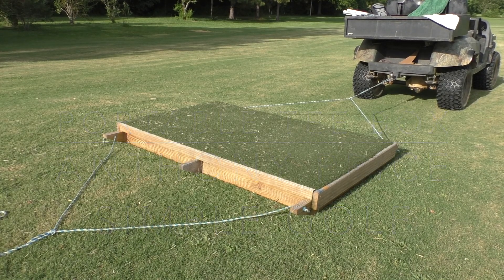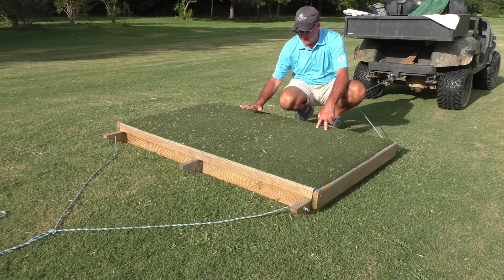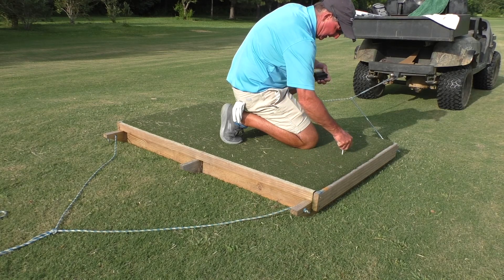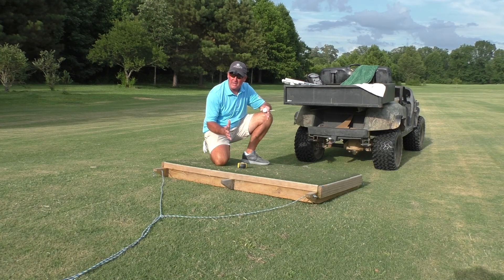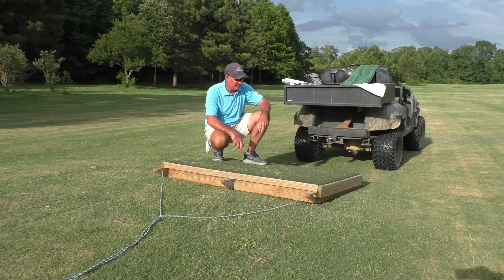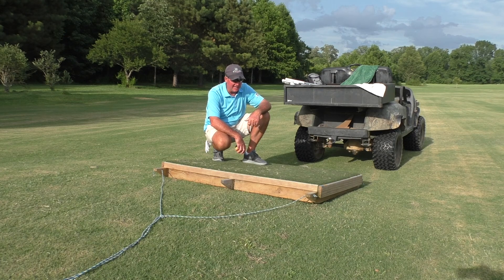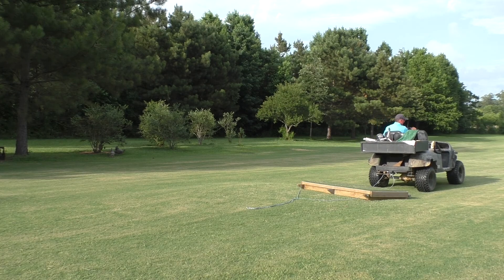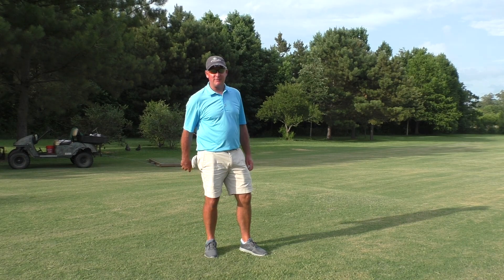Portable Tee Box #12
This is #12 in a series of videos to help golfers get better with their golf games. This one is about a portable tee box with a practice mat that is very comparable to grass and does not hurt your hands and wrist to hit balls off of it. It will also hold a tee so you can hit drivers as well. Please share these with your golfing friends and maybe it will help them along with this great game! Next week is about sloped lies and how to cope with them!